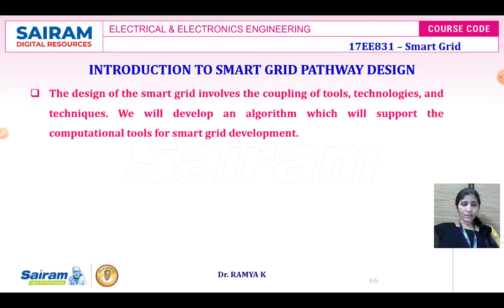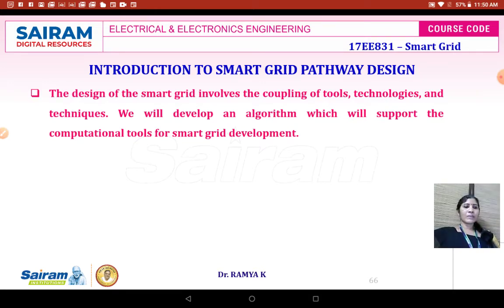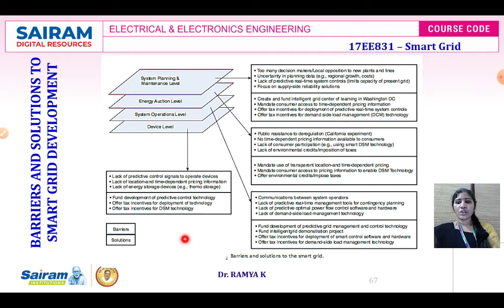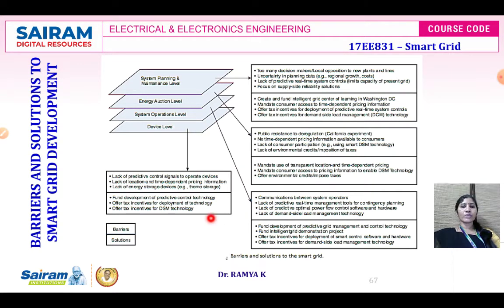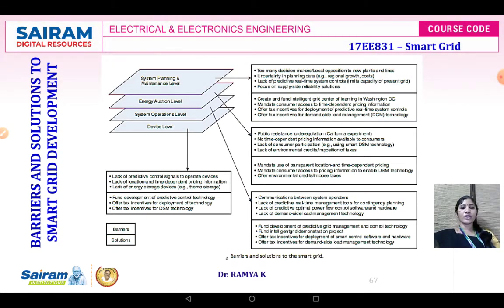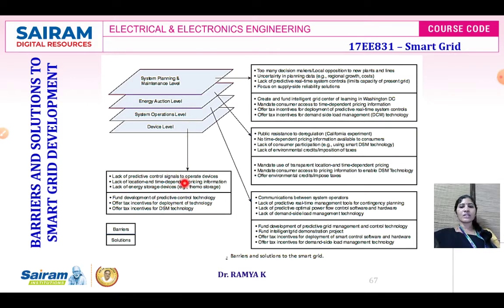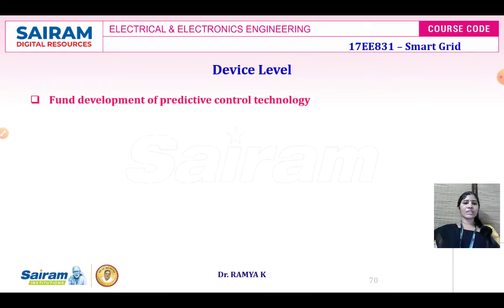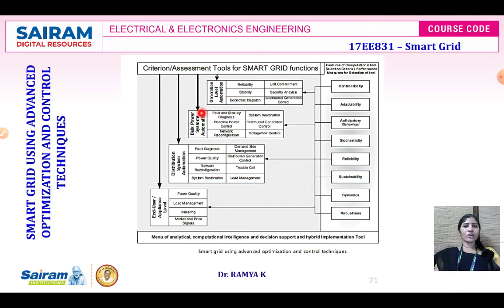Lecture Video8_17EE831_Smart grid pathway design,Barriers and So;utions,Solution pathway-SG_Ramya K